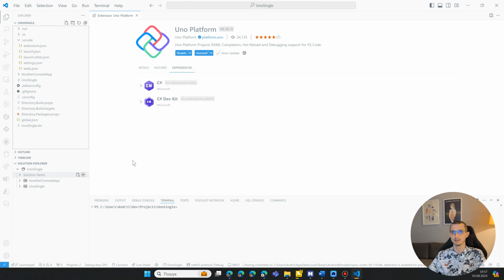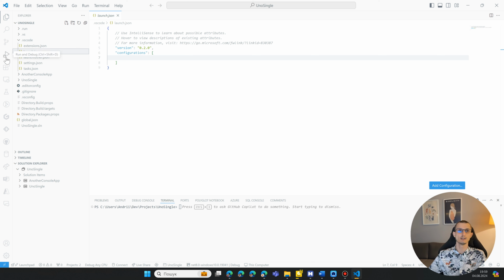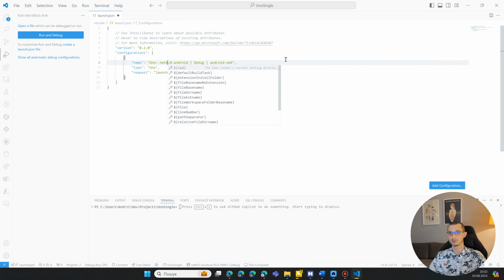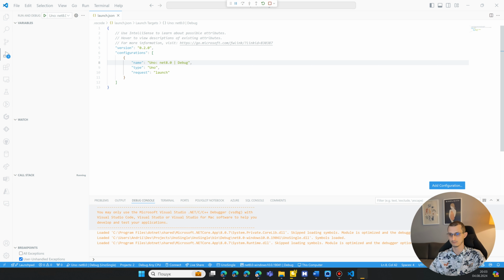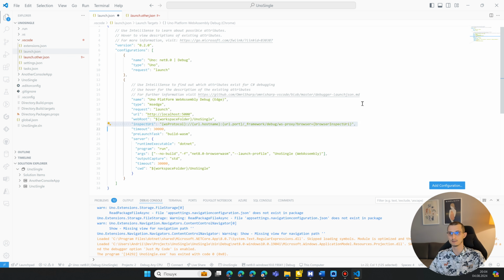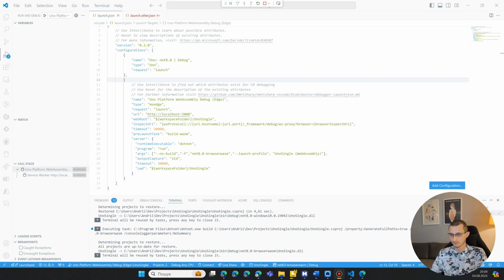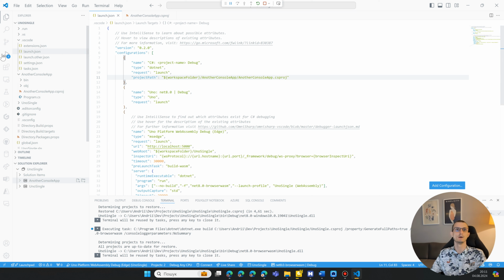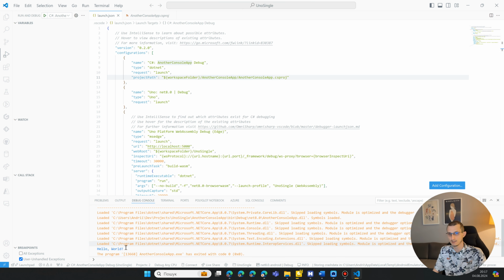Getting started with Uno Platform in VS Code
2:24 Setting up a debug profile

A video tutorial that explains how to set up VS Code for Uno Platform development and set up debugging profiles